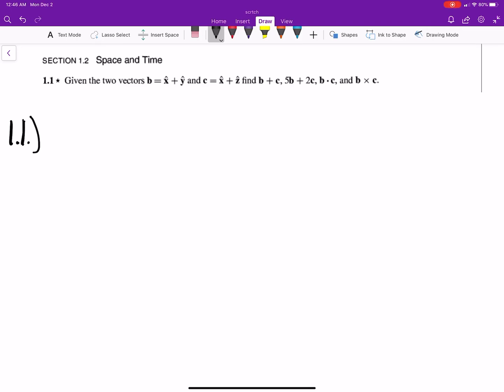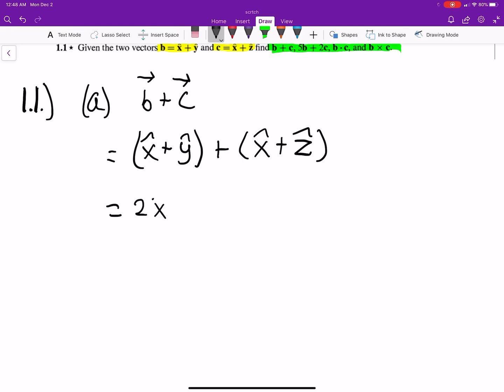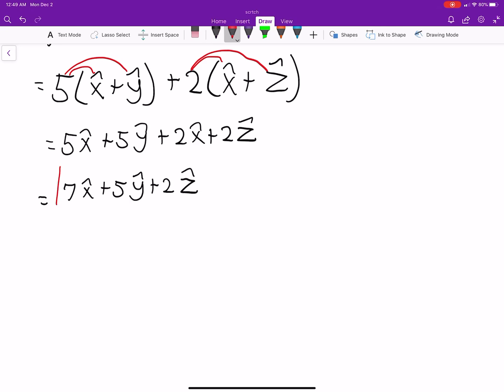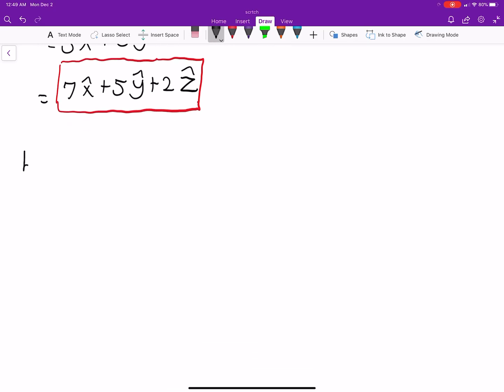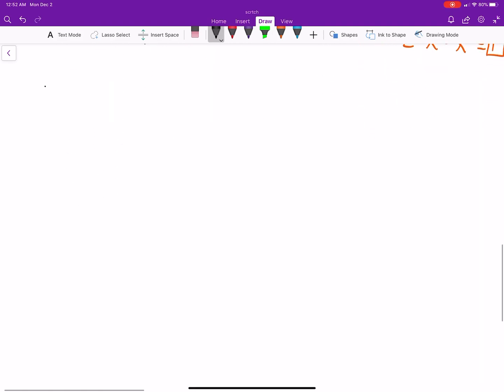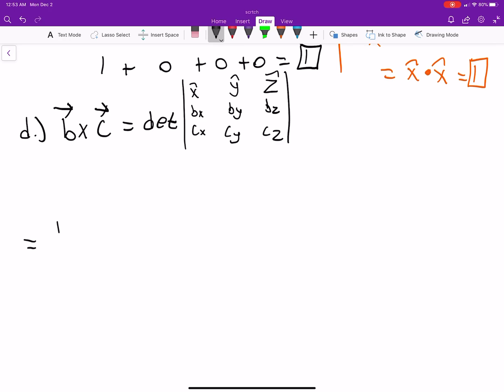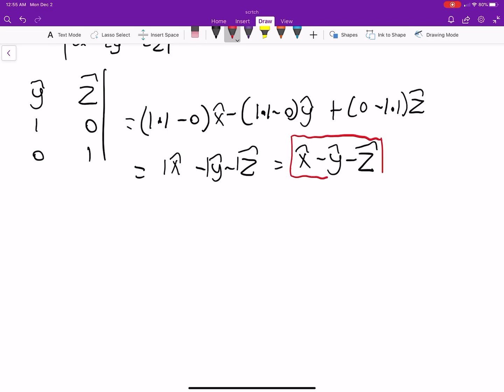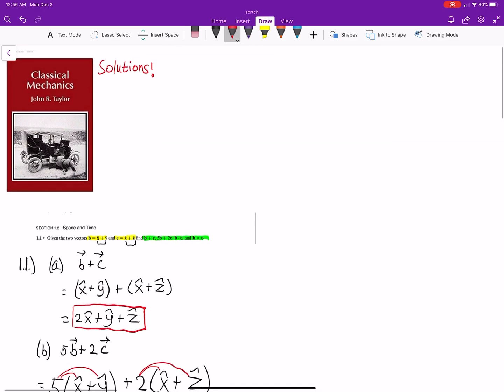Classical Mechanics Solution: Problem 1.1.) Dot Product, Cross Product and More Part 1